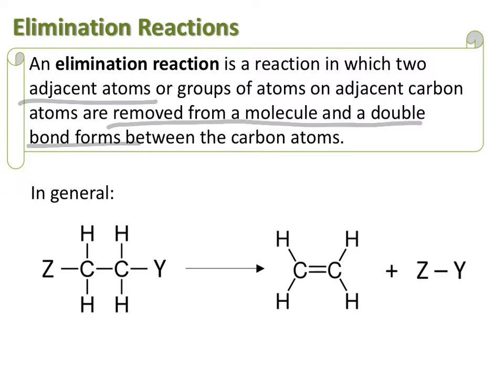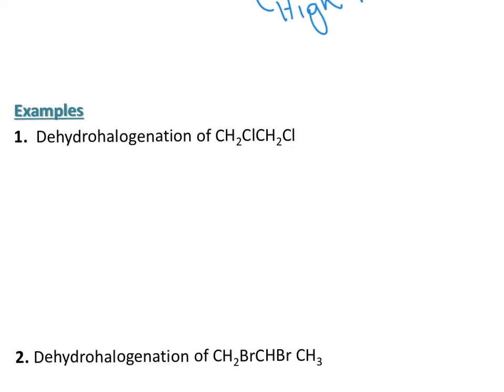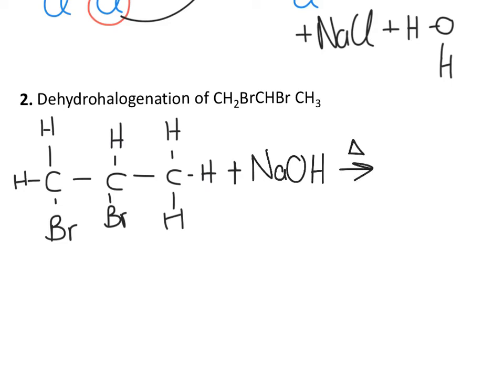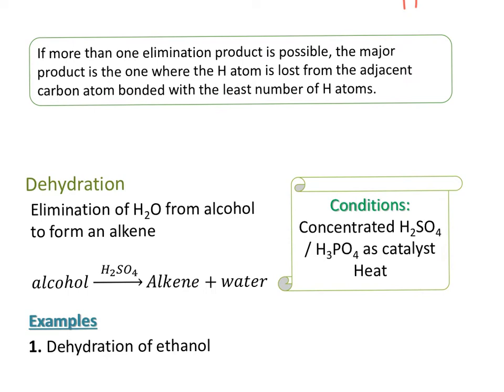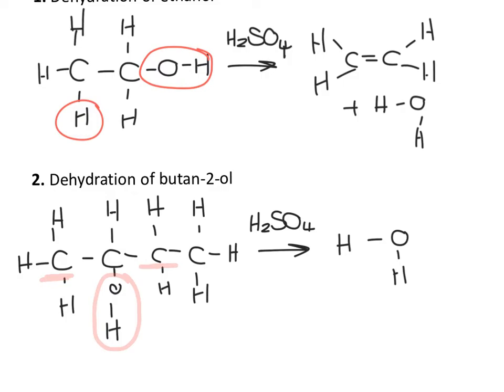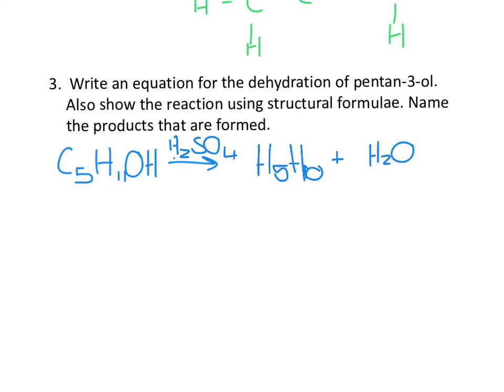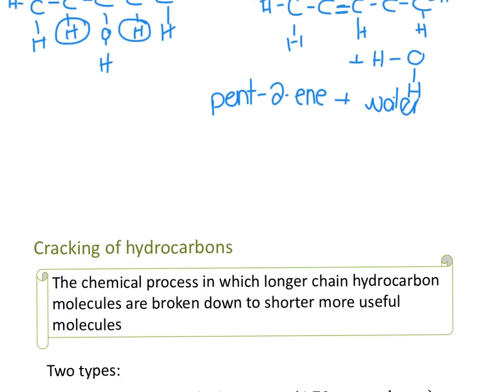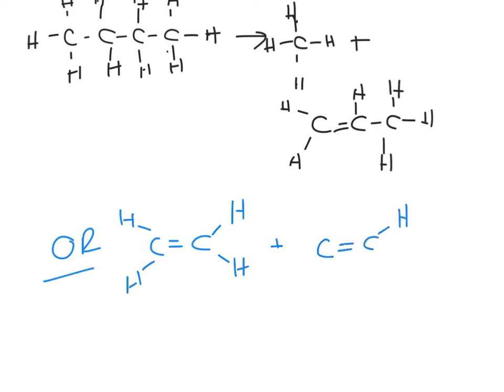Elimination reactions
Basic organic elimination reactions